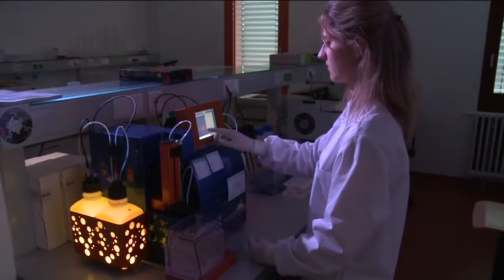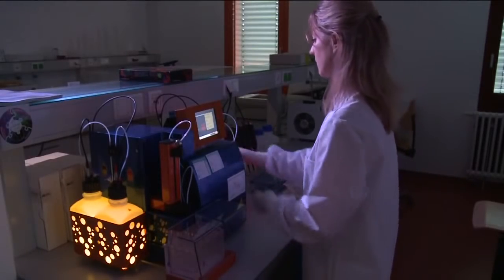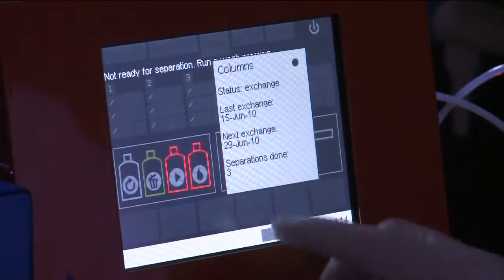IBBL - Biobanking in Luxembourg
At IBBL (Integrated BioBank of Luxembourg), we are able to offer our high-quality biobanking services due to our advanced and integrated infrastructure, including our laboratories, technologies, and informatics platform, as well as our highly qualified and experienced staff.

We offer sample collection, storage, processing, and testing, as well as biobank quality assurance related services. All our services are of the highest quality due to our rigorous quality management system. To see some of our current work, and our collaborators, visit our Partners and Clients section.